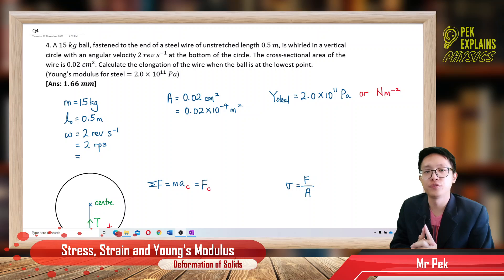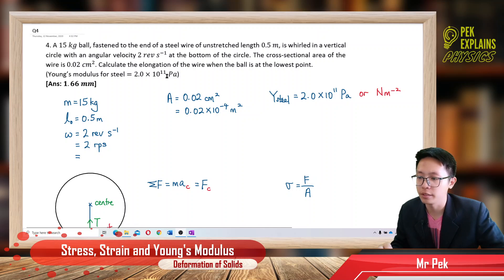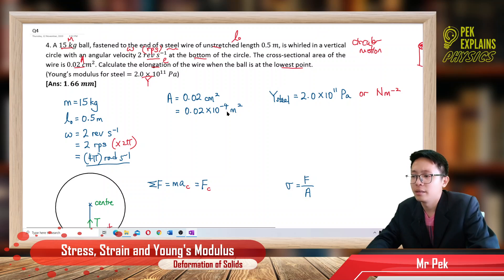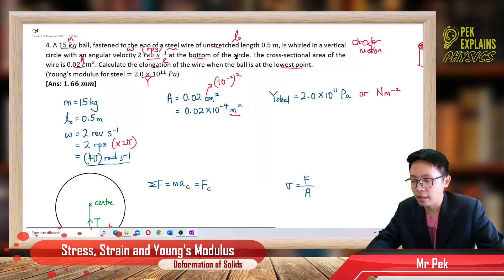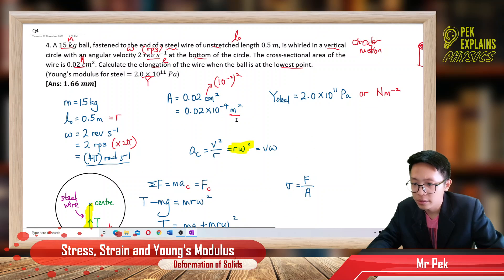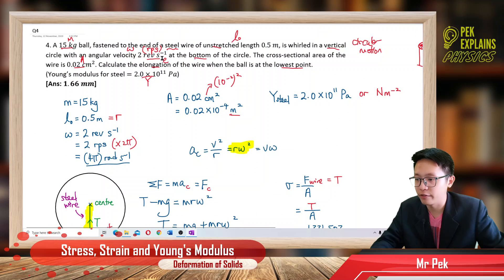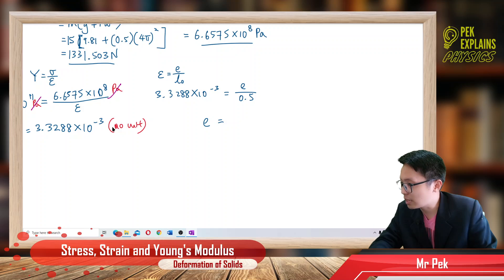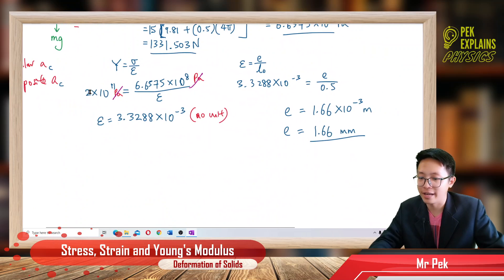Matriculation Physics: Stress, Strain and Young's Modulus (Q4)